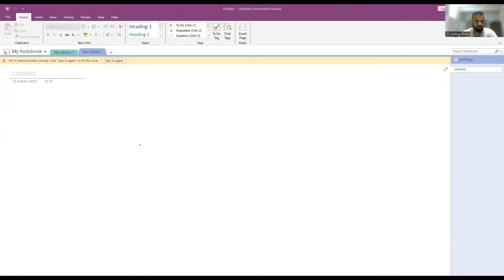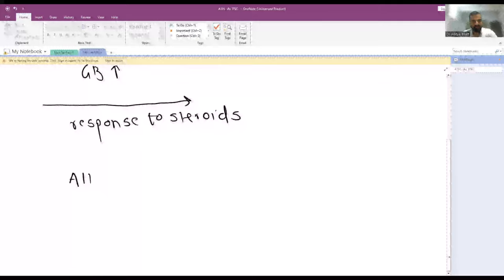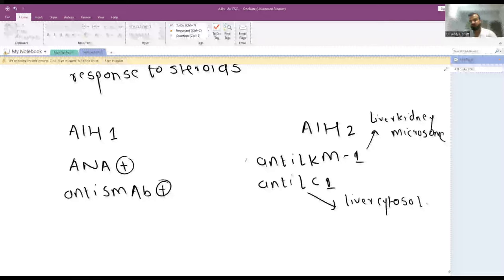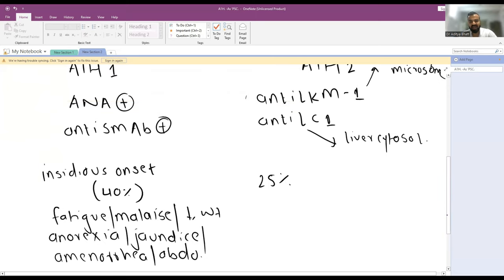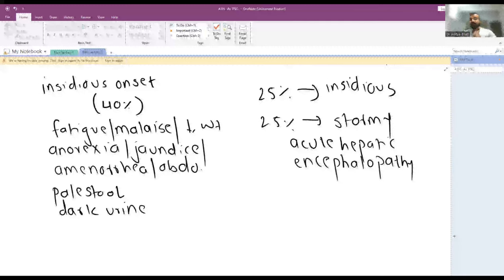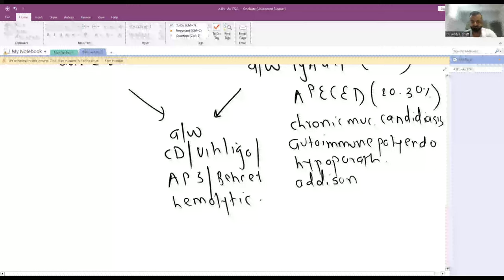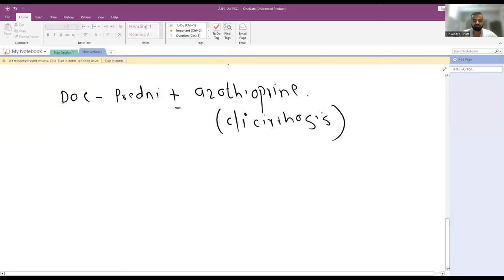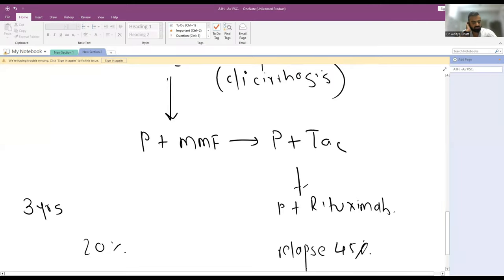Autoimmune Hepatitis in Children